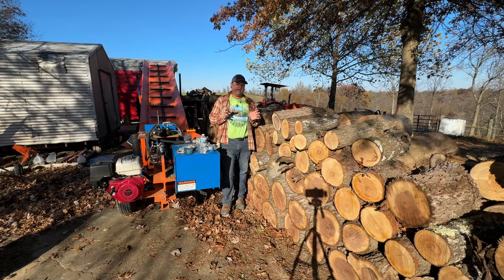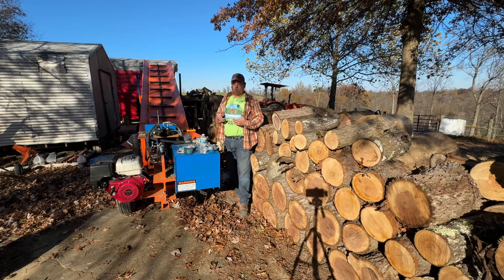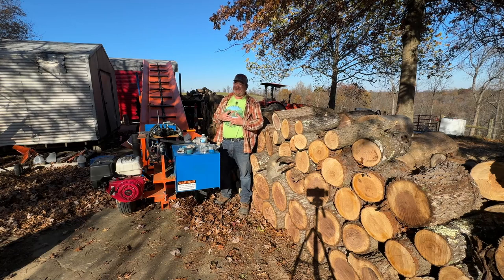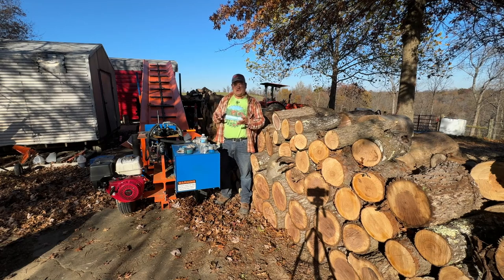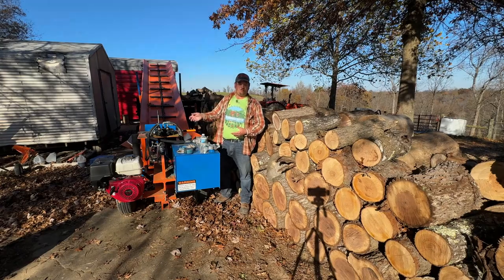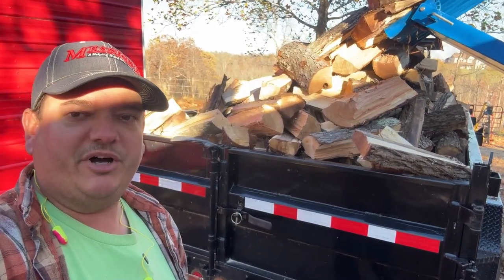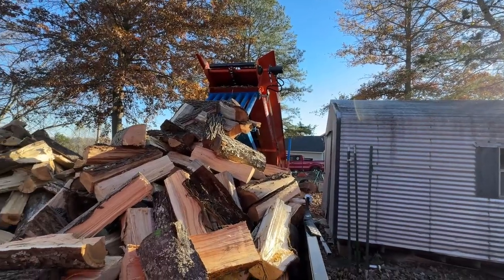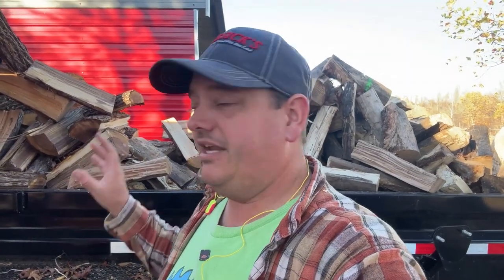Now This Is Fast Firewood! EastonMade 9-16 Commercial Wood Splitter #363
Equipment List:
Kubota M6060
Echo CS-590 Timberwolf
Echo CS-346
Dewalt 20Max Grease Gun
MTL Grapple

00:00 Introduction
01:40 Firing Up The Splitter
01:58 Splitting Wood
09:47 Spliting Wood Time Lapse
10:56 Final Thoughts